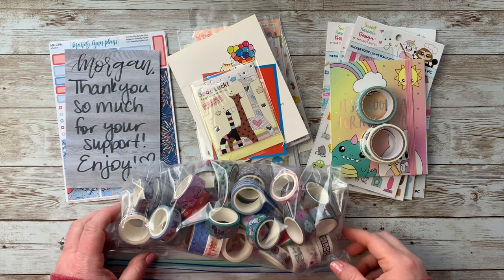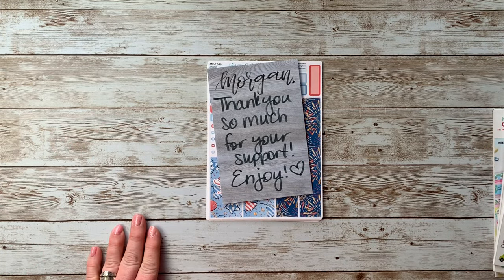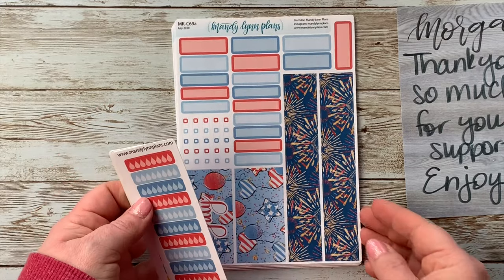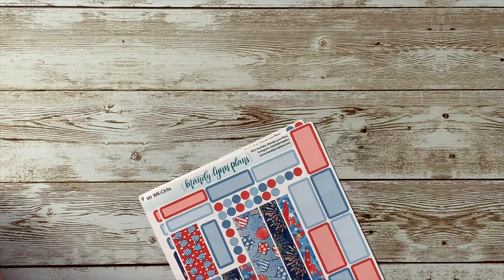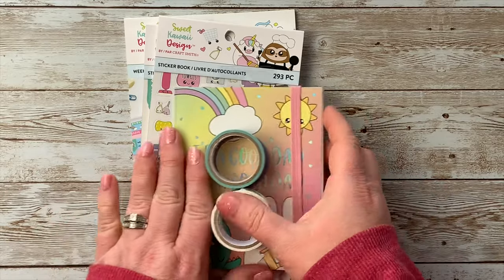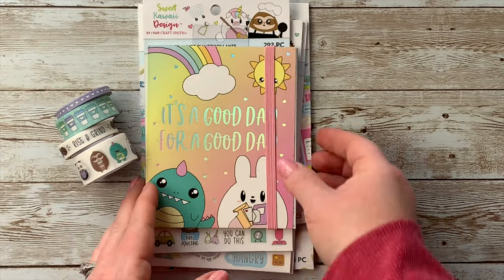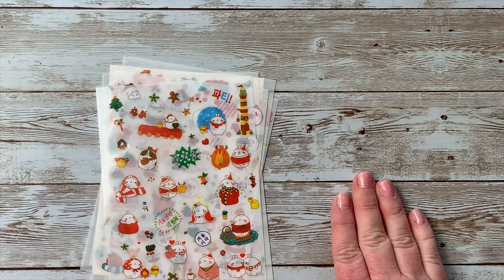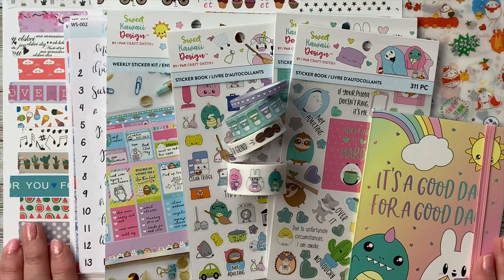Huge Happy Mail Haul! | Amazon, Michael's and MandyLynnPlans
Hi friends! I've got a huge amount of happy mail to share with you all! I really hope you enjoy this video! I know I had so much fun sharing everything 🥰

MandyLynnPlans-
💕You can use my PR code MORGAN10 to save 10% on your order💕

Sweet Kawaii Design stickers and washi from Michael's-
Adulting-

AMAZON-
Washi set-
Pig and Cat Stickers-
PPAPPAPPIYO Cute Cat Stickers-
INOVAT Molang Bunny Stickers-